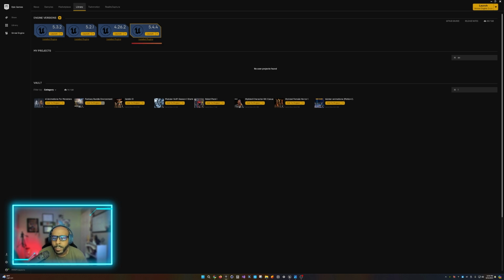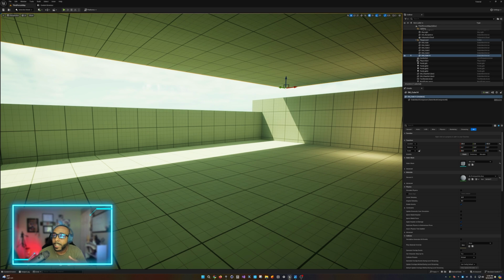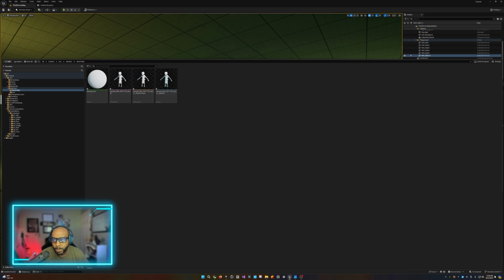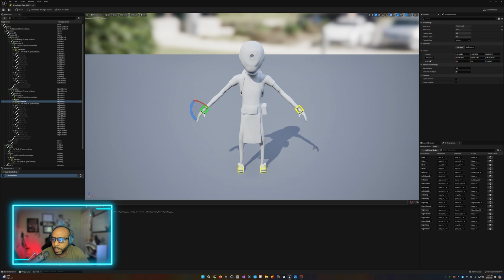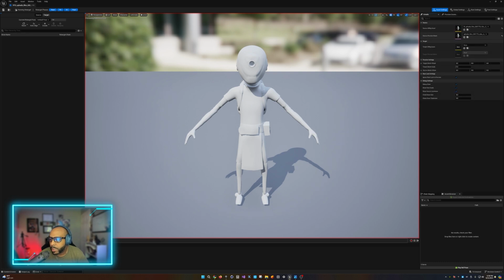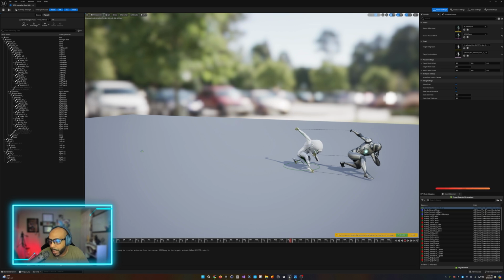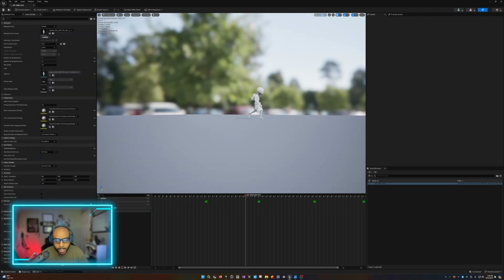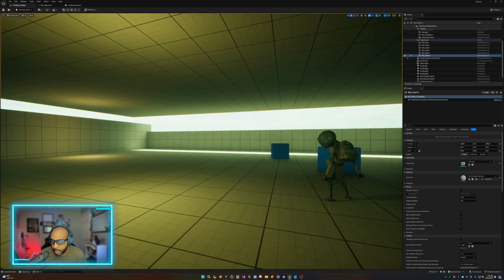Unreal Engine 5 Animation Basics: Importing Mesh and Retargeting with IK System | Part 1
Description:
Welcome to my Unreal Engine 5 animation tutorial series! In this video, we'll walk through importing custom mesh models, retargeting them using Unreal Engine's latest IK system and setting everything up for your game or film project.

Whether you're a beginner or looking to level up your animation skills, this tutorial will guide you step-by-step in under 10 minutes! Let's start with retargeting and ensuring your character animations flow seamlessly.

Topics Covered:
✅ Importing custom mesh into Unreal
✅ Setting up the IK rig
✅ Retargeting character animations
✅ Getting your character ready for gameplay or cinematic use

📅 Upcoming Video: Setting Up Custom Animations and Emotes from Mixamo | Part 2

Call-to-Actions:

"Want to stay ahead of Unreal Engine development and animation?